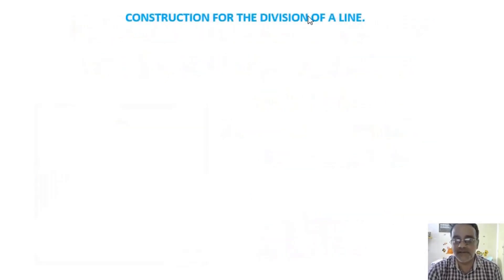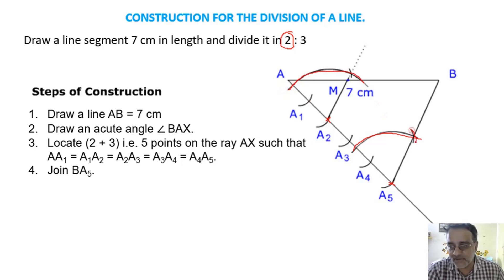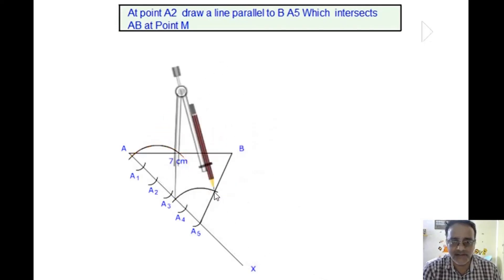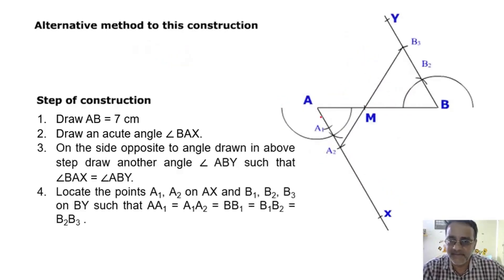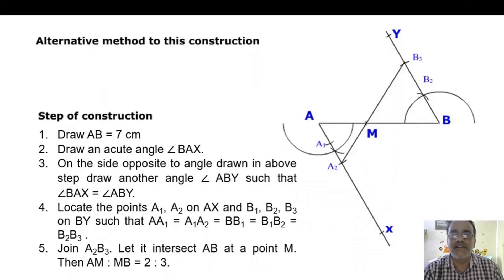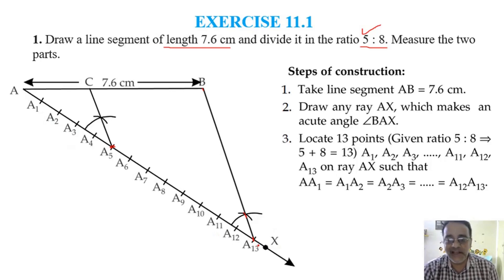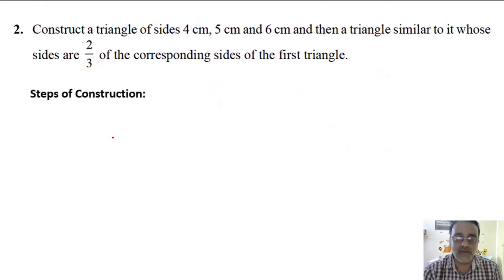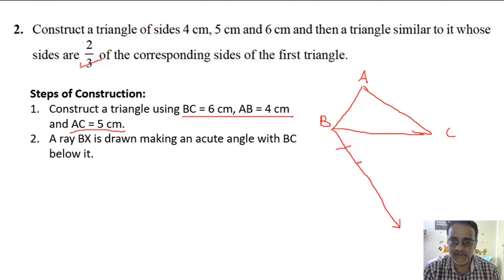CBSE(NCERT) Class X Chapter 11 Constructions Session 01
NOTE: Construction of Similar Triangles has been deleted for this academic year 2020-21. This is only for understanding.
Division of a line segment in a given ratio (internally), Construction of Similar Triangles, NCERT Exercise 11.1 Q1 to Q3, Examples and Assignment Questions

CLASS X
Maths Class X Question Bank for Term-I